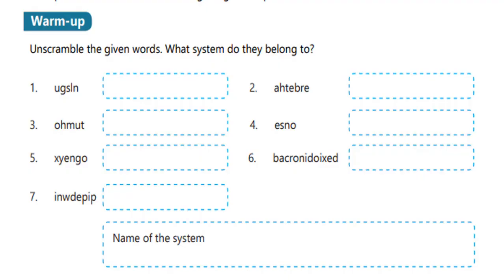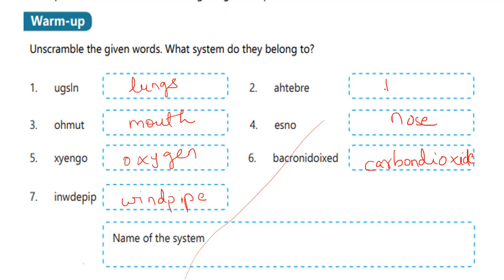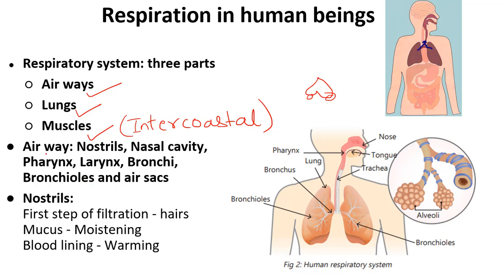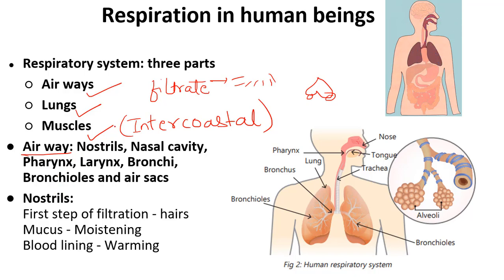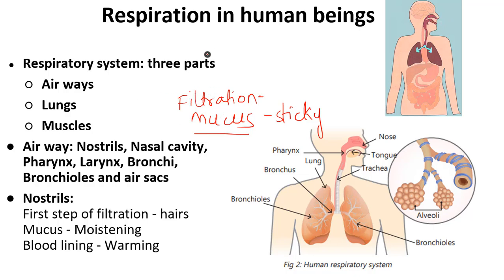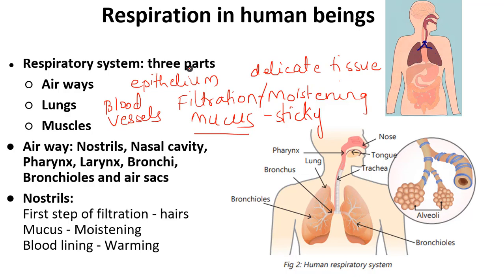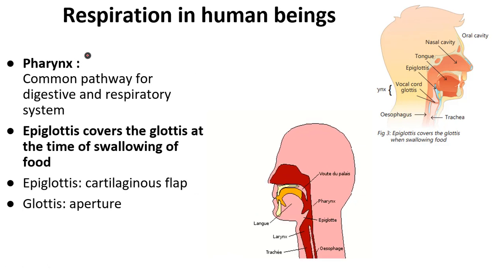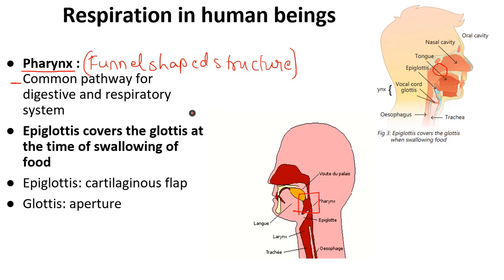Respiratory system In human beings- Part 1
In this session, I introduce the three important parts of the human respiratory system and also discuss the function of the Nose and why humans should breathe by the nose and not by mouth.